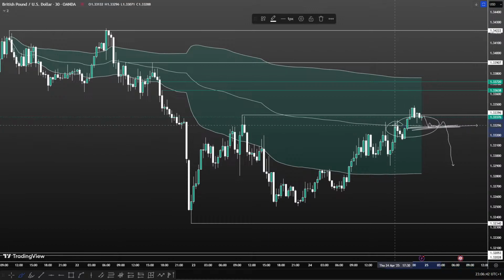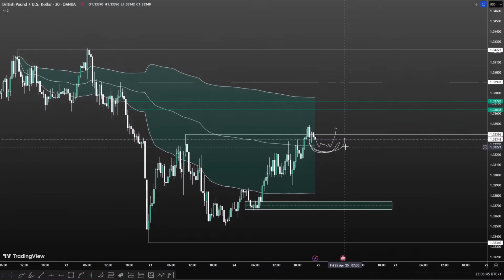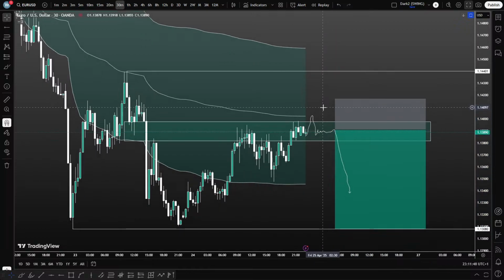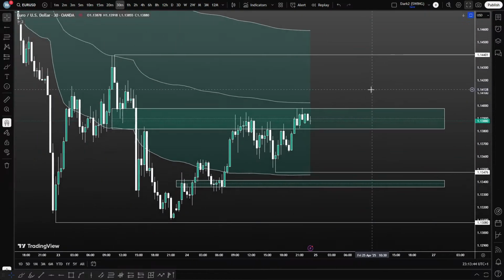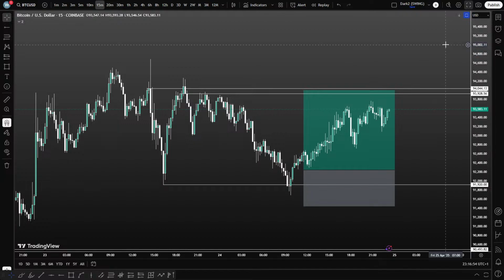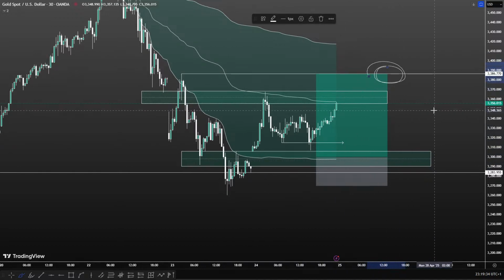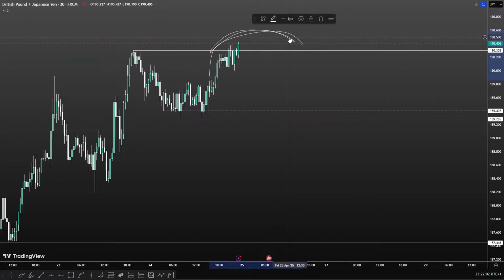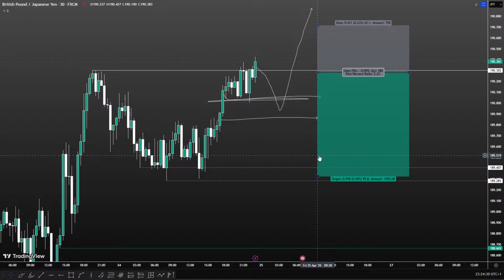CYDCAP -- LIVE MID-WEEK TRADING & CHART REVIEW -- April 24th 2025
LIVE breakdown & analysis on an intraweek basis; covering a range of pairs with the primary focus being on GBPJPY, GBPUSD, EURUSD and BTC.